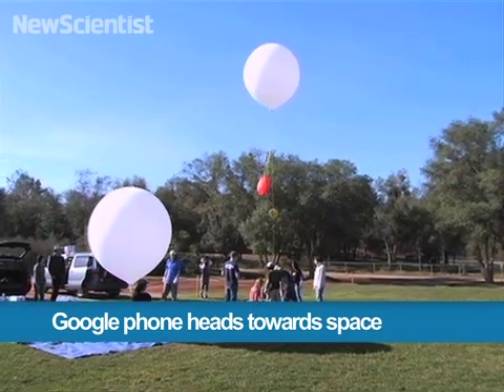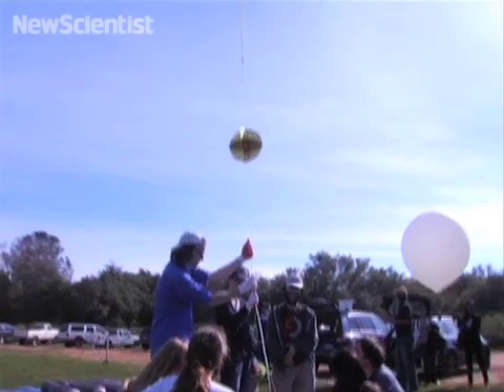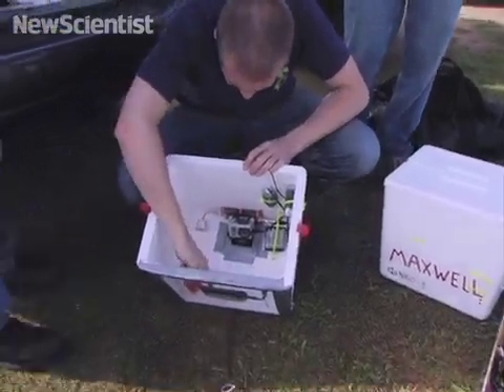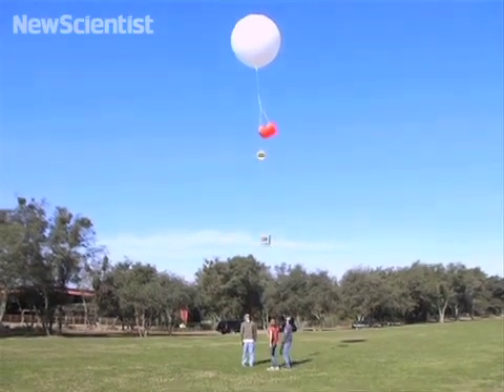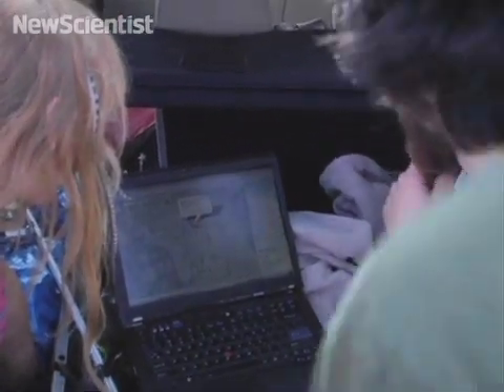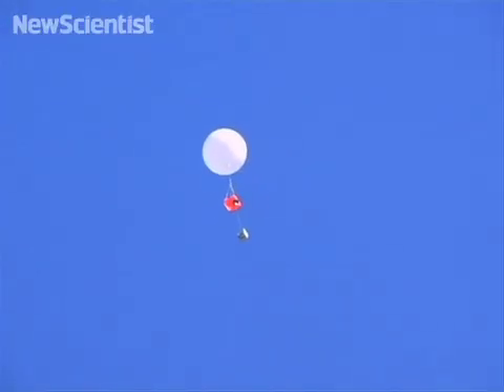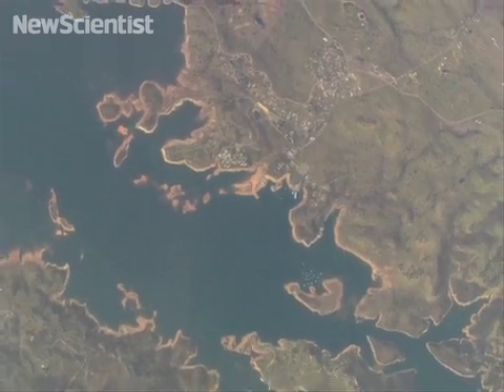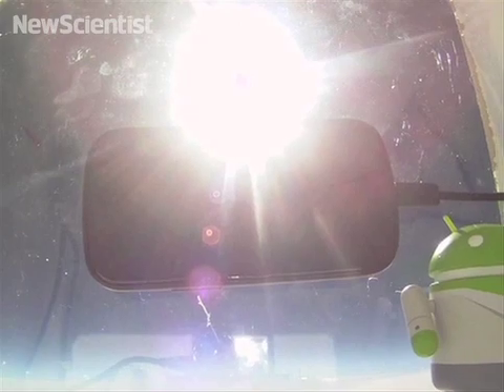Google phone heads towards space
Follow Google's new phone as it heads towards space